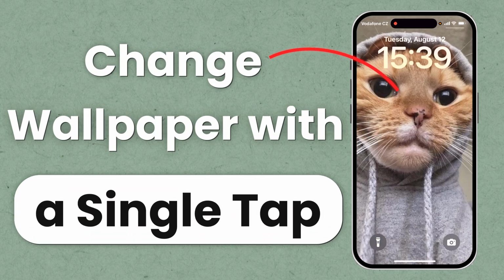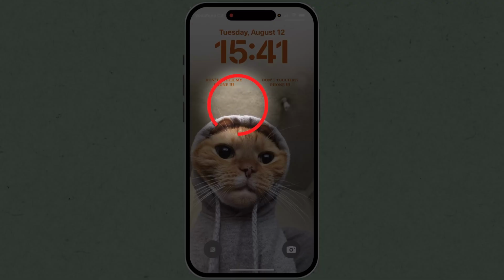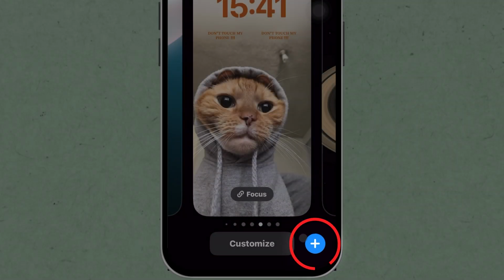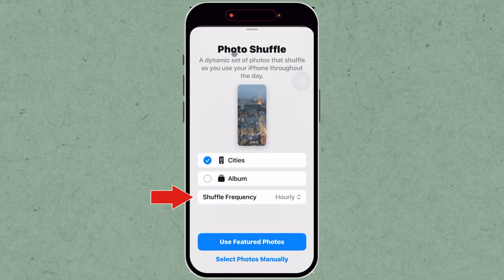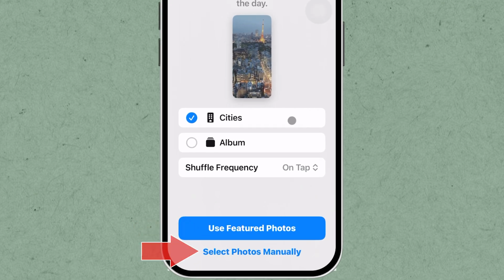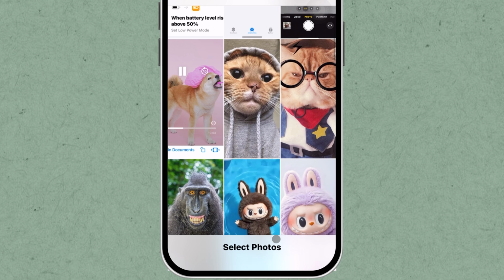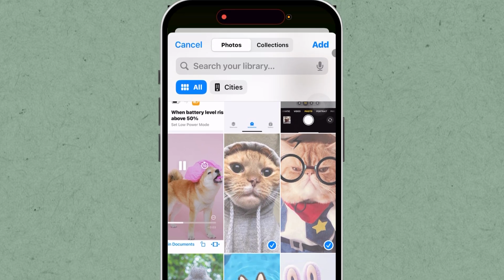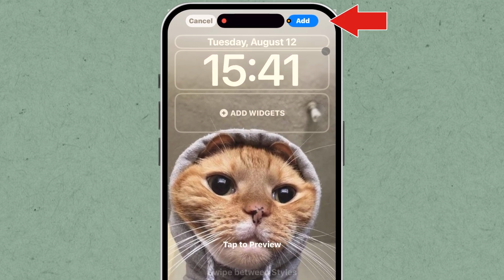iPhone Trick: Change Wallpaper with a Single Tap (2025)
Ever wished you could instantly revamp your iPhone’s look? Imagine cycling through your favorite pictures with just a tap on your screen!  In today's new tutorial, I'll walk you through a super simple method to set up a Photo Shuffle wallpaper on your iPhone. All you need is a few taps to transform your phone – from setting up this feature to customizing your photo selections. And the best part? I'm showing you how to do it without any hassle. Perfect for those who love personalizing their device frequently. You'll be surprised at how quick and fun it is! So, why wait? Dive into the video now, and let’s make your iPhone’s screen livelier than ever!

This video also covers the following topics:
Change Your iPhone Wallpaper Easily with One Tap
Discover New Ways to Set Your iPhone Wallpaper
Single Tap iPhone Wallpaper Change: How to Guide